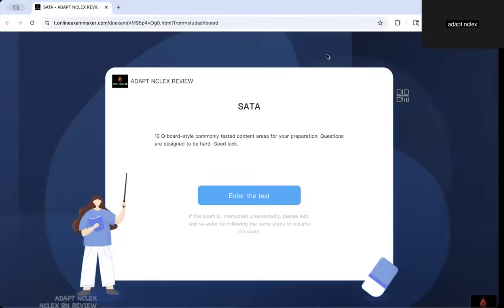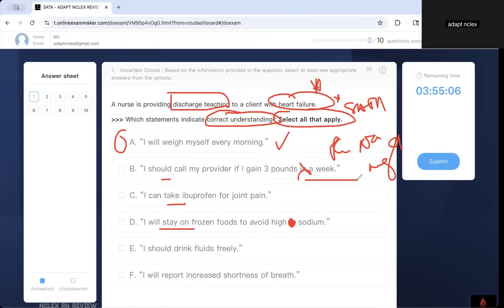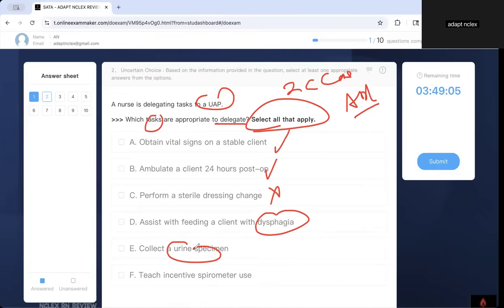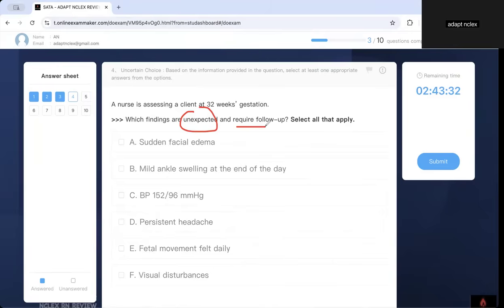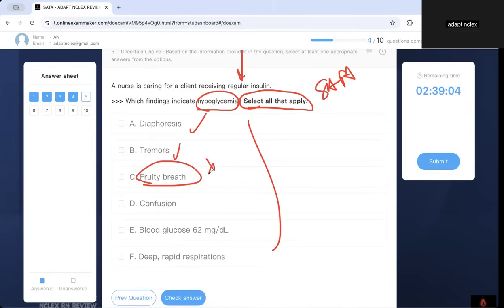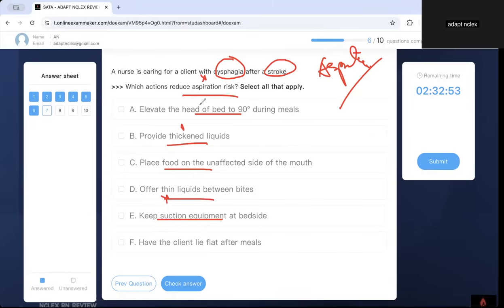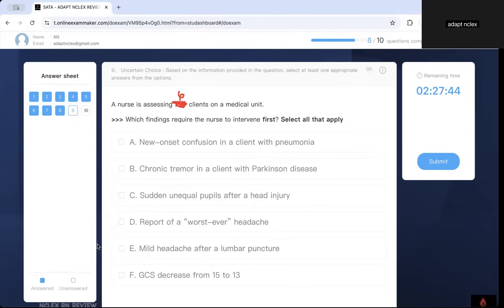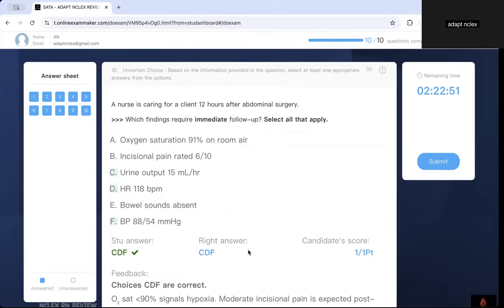NCLEX SATA Hacks: Common Sense Strategy for Select All That Apply Questions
NCLEX SATA Questions Help? In this NCLEX Review, we break down Select All That Apply questions using a simple, common sense strategy so you stop overthinking and start answering with confidence. Whether you’re a first-time test taker or a repeat taker, this NCLEX SATA prep video will show you HOW to think through SATA step-by-step across multiple high-yield topics.

We’ll apply ADAPT’s common sense strategy to real NCLEX-style SATA questions on Heart Failure, COPD, Delegation, Maternity, Hypoglycemia, Digoxin safety, Fundamentals (aspiration and fall risk), Prioritization, and Perioperative nursing. By the end, you’ll see the patterns the NCLEX is really testing and feel more in control of SATA questions.

✅ In this NCLEX SATA Review you will learn:
• A common sense strategy for answering Select All That Apply questions
• How to avoid overthinking and trap answers on SATA
• How NCLEX test writers hide correct SATA options in Heart Failure and COPD questions
• What NGN SATA scoring really means for you as a test taker
• How to answer Delegation and Prioritization SATA questions safely
• Key signs, symptoms, and safety checks for Hypoglycemia and Digoxin SATA questions
• How to spot aspiration and fall risk SATA answers in Fundamentals questions
• How to apply one thinking pattern to many different NCLEX topics

Perfect for:
NCLEX RN, NCLEX PN or NGN NCLEX
Nursing students who want to master SATA QUESTIONS
ATI and HESI SATA
Future registered nurse rn candidates preparing for nursing school exam

⏰ Timestamps (Chapters): SATA NCLEX Questions Strategy
00:00 Introduction
00:27 SATA Questions Strategy (How to think through Select All That Apply)
02:00 Heart Failure & SATA Questions
05:55 NGN SATA Questions Scoring (Next Generation NCLEX)
06:49 Delegation NCLEX SATA Questions
09:57 COPD NCLEX SATA & Exacerbation Findings
13:33 Maternity NCLEX Questions – Select All That Apply
16:38 Hypoglycemia Signs and Symptoms – Select All That Apply Questions
19:00 Digoxin NCLEX Safe Medication Administrations
21:51 NCLEX Fundamentals Aspiration SATA Questions Strategy
25:08 Fall Risk NCLEX Select All That Apply Questions
27:22 Prioritization NCLEX Questions – SATA Practice
29:43 Perioperative Nursing SATA Questions
32:00 SATA NCLEX Practice Test Recap

If SATA questions are your weakness, watch this NCLEX Review from start to finish, then pause and try the questions yourself. Use the timestamps to come back and review specific topics the week before your exam.

🧠 More NCLEX help from ADAPT NCLEX REVIEW:
• NCLEX Questions playlists for Med-Surg, Maternity, Fundamentals, and Pharmacology
• NCLEX Review videos that simplify commonly tested content using ADAPT’s common sense approach

• Support for both first-time and repeat test takers who are tired of feeling stuck
– When is your NCLEX test date?
– Which SATA topic gives you the most trouble: Heart Failure, COPD, Delegation, Maternity, or something else?
I read every comment and use your struggles to plan the next NCLEX Questions and NCLEX Review videos.